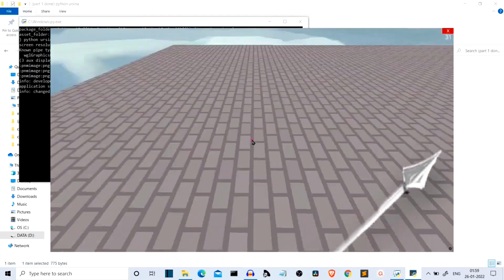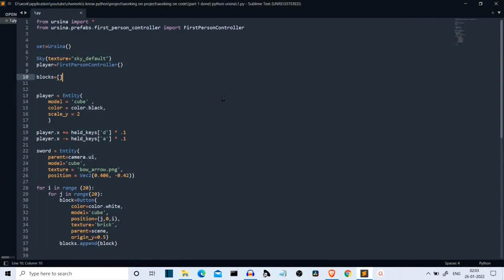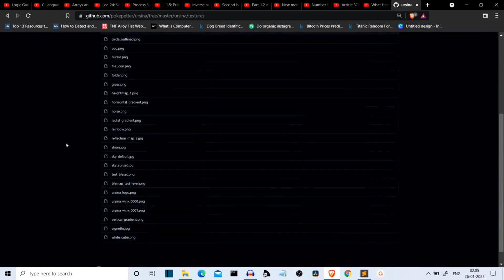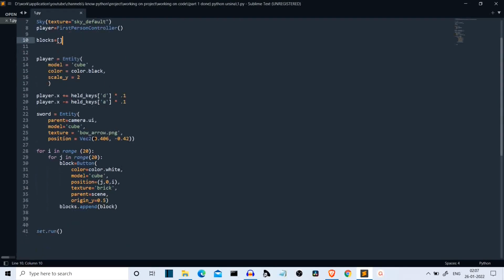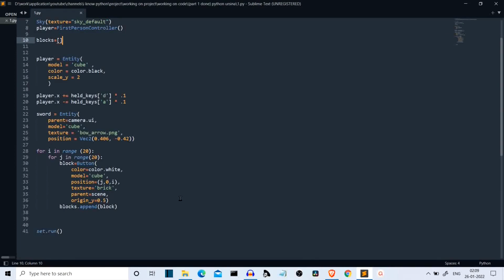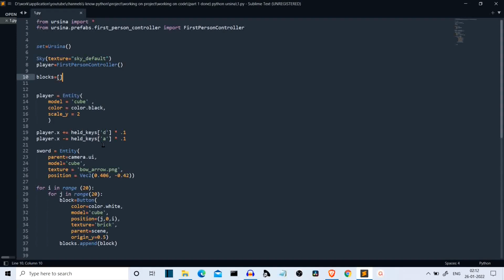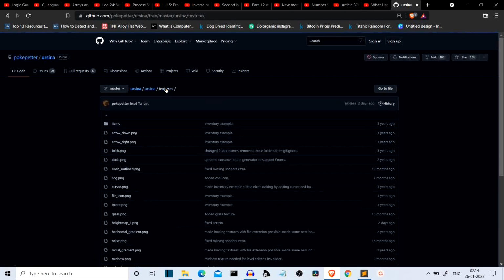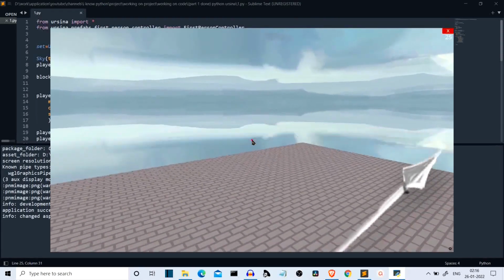How to Create 3d First person game using Python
In this video we will discuss how to create a  3-D first person view game using python , we will be using ursina package for this task

python game engine
python game programming for beginners